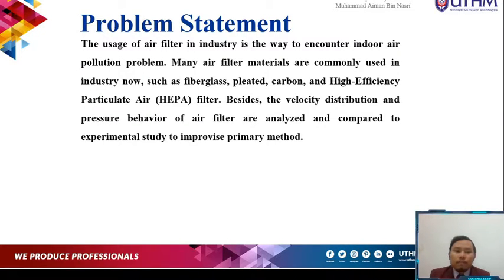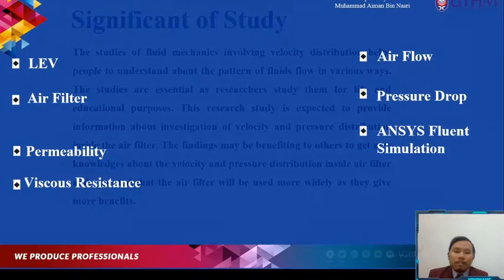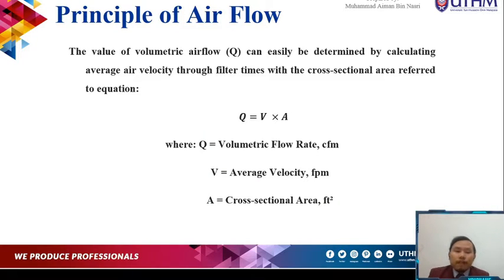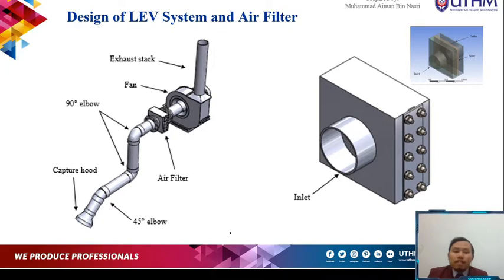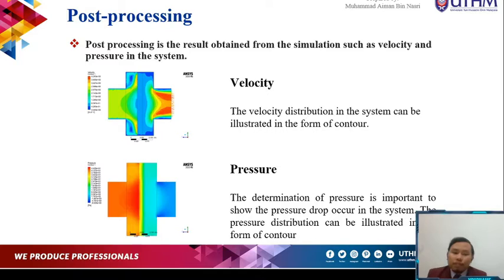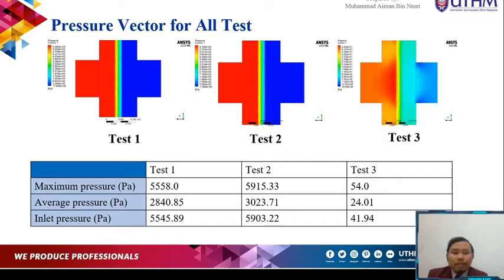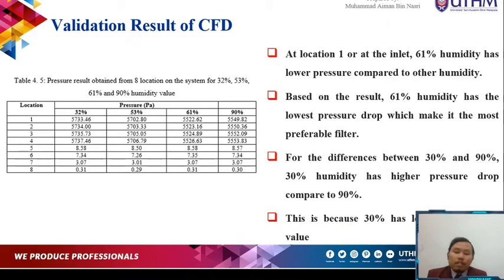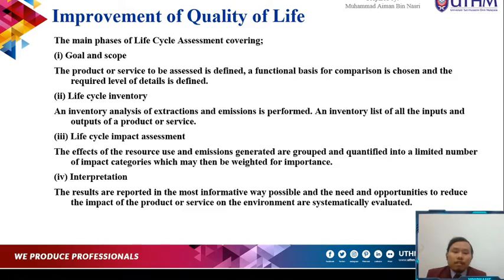FYP Presentation - INVESTIGATION ON THE AIR FILTER WITH INDUSTRIAL DUCTING SYSTEM